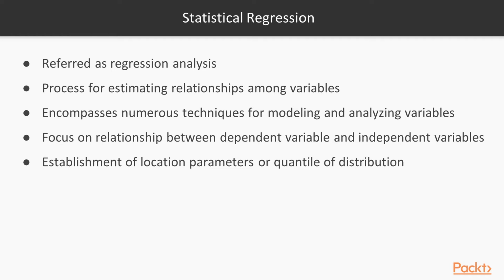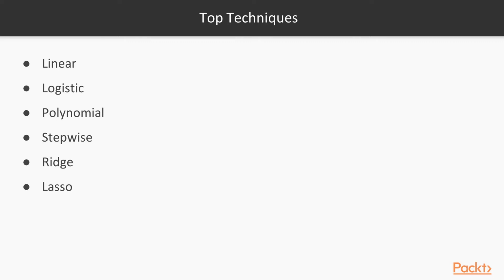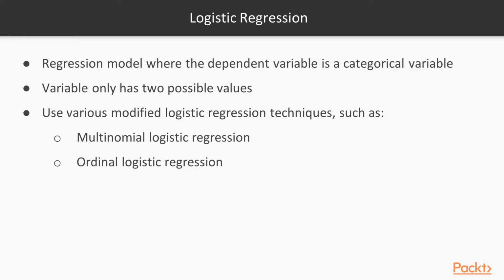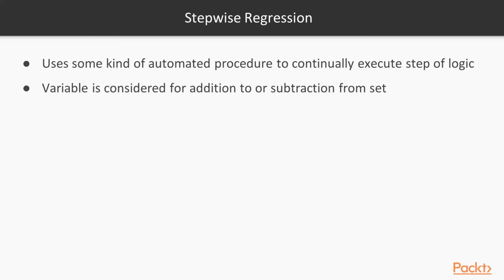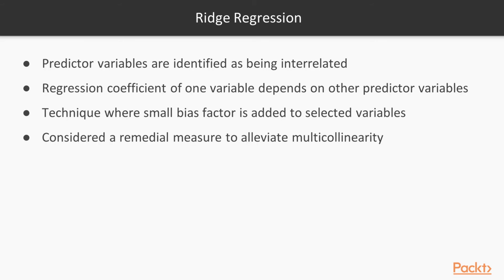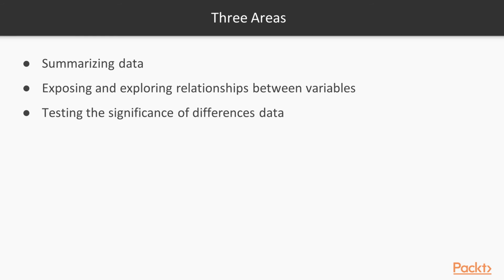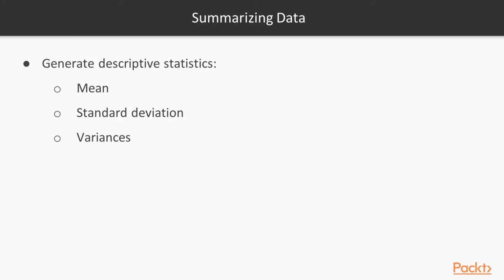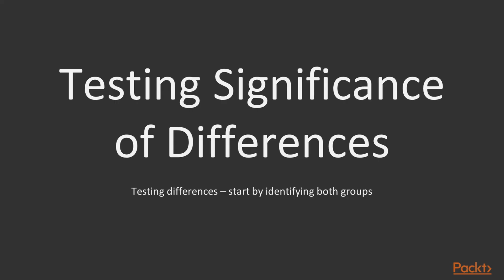Statistics for Data Science: Introduction to Statistical Regression| packtpub.com